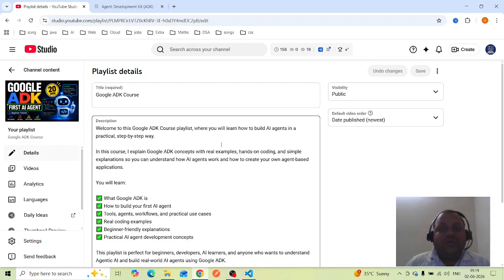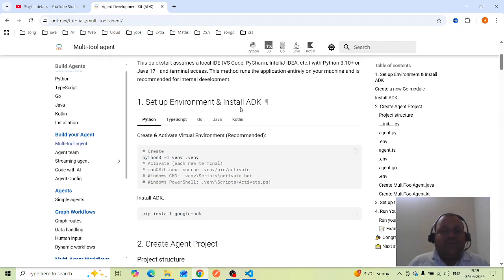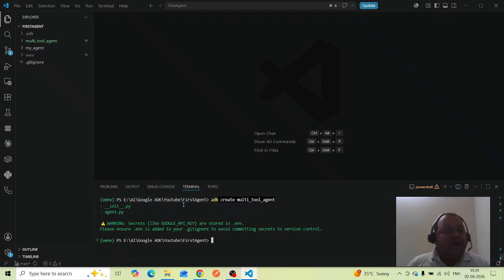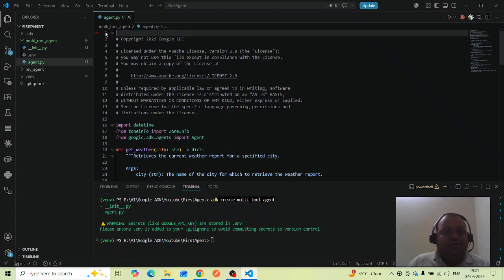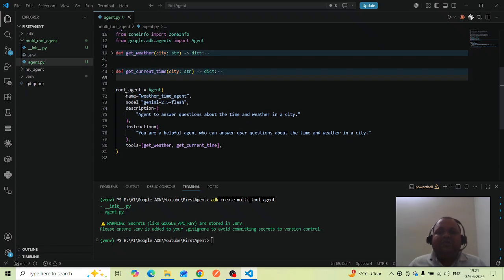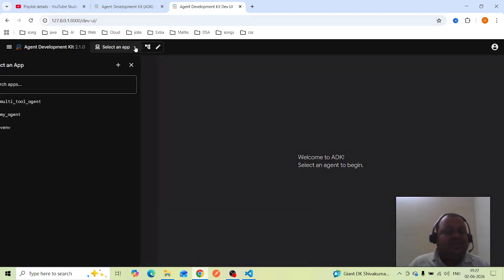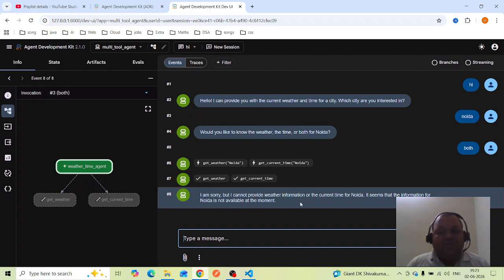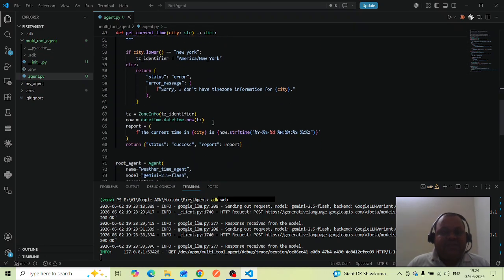Build a Multi Tool AI Agent with Google ADK | Practical Tutorial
In this video, you will learn how to build a Multi Tool Agent using Google ADK in a practical and beginner-friendly way.

Google ADK makes it easier to create AI agents that can use multiple tools to solve real-world tasks. In this tutorial, I explain how a multi tool agent works, why tools are important in agentic AI, and how to connect multiple tools step-by-step.

This video is perfect for beginners who want to learn Google ADK, AI Agents, and Agentic AI development with practical examples.

What you will learn:

✅ What is a Multi Tool Agent
✅ How Google ADK handles tools
✅ How to create tools for an AI Agent
✅ How an agent decides which tool to use
✅ How to build a practical multi tool agent
✅ Real-world use cases of tool-based agents